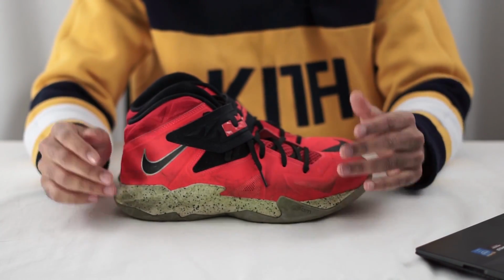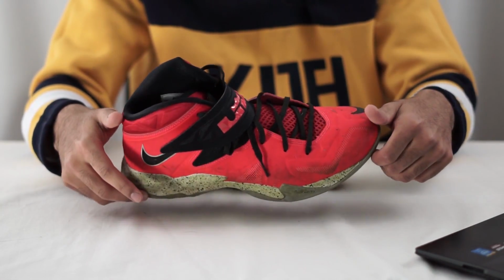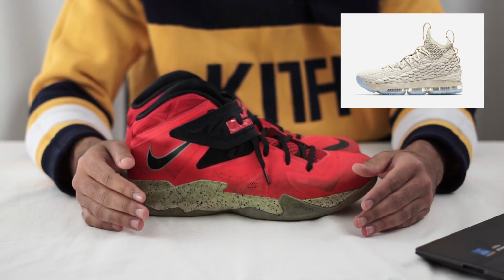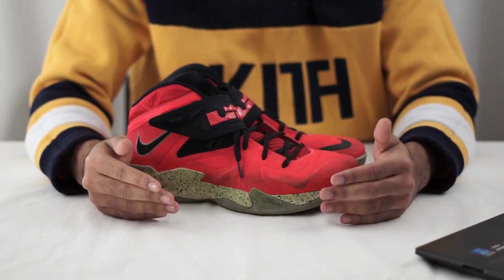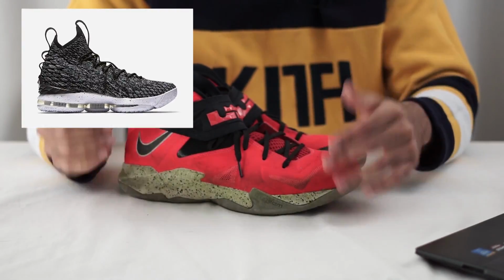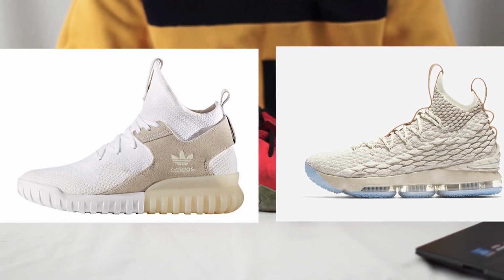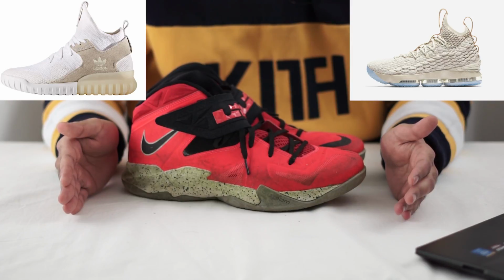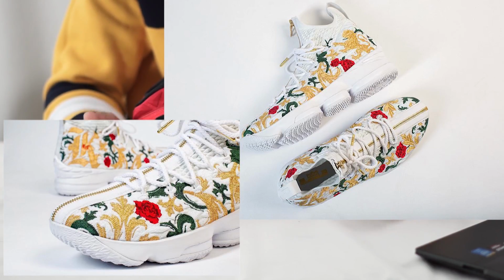The LEBRON 15 LOOKS LIKE THE TUBULAR X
When I first saw the recently released basketball sneaker, the Nike Lebron 15, I could already see the resemblance to another sneaker, released by the competing company. Adidas. This sneaker is the Tubular X, a sneaker that you don't see very much recently, however let me know if you think this is Hope you enjoyed the video!